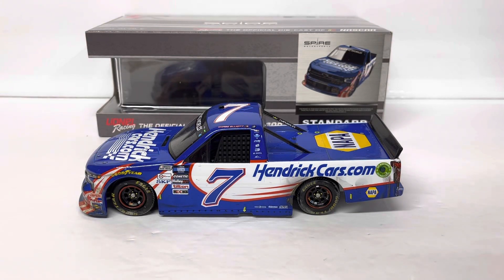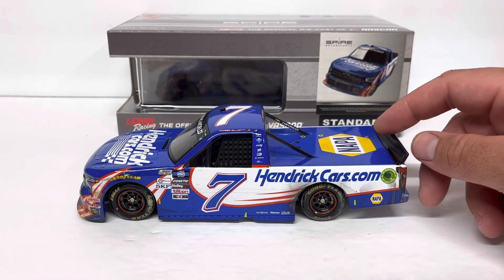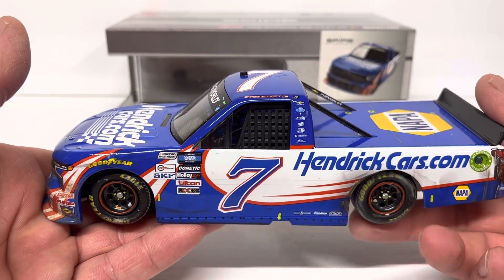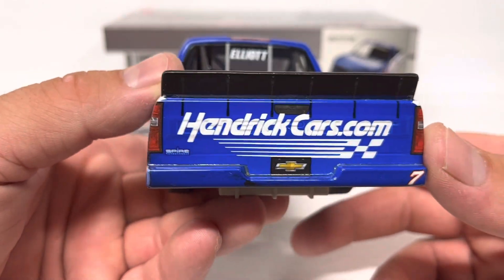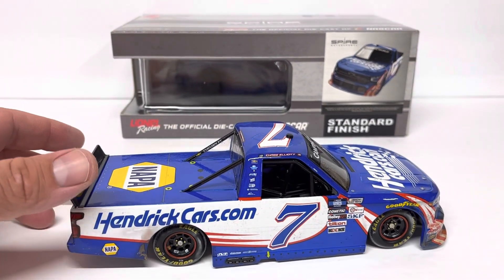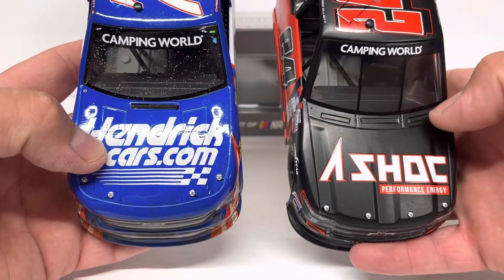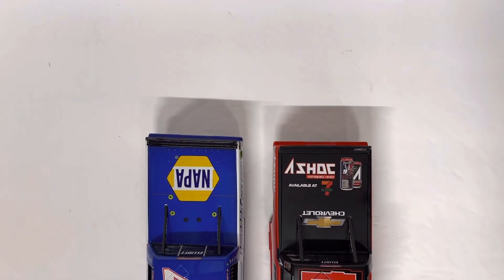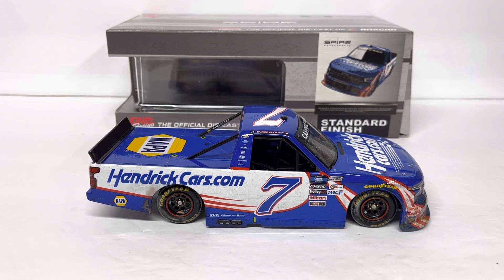Chase Elliott 2022 Bristol Dirt Truck 1/24 Nascar Diecast Review